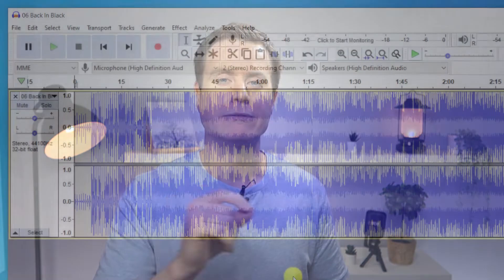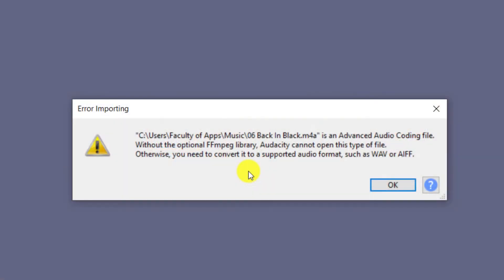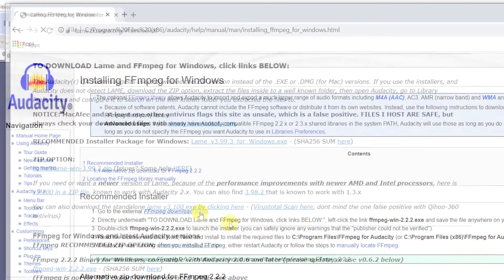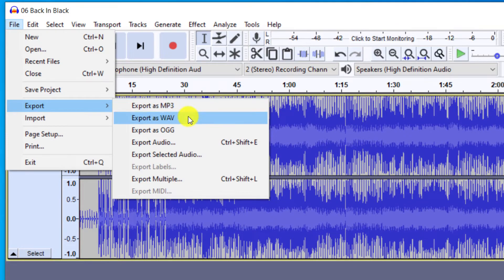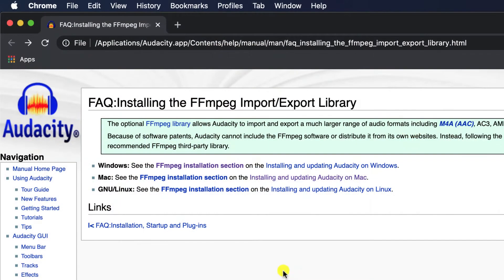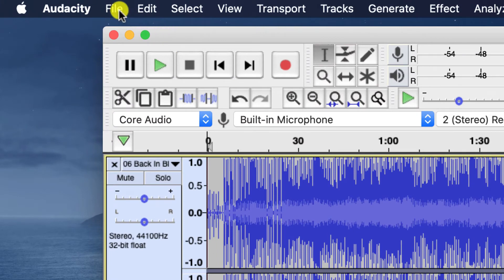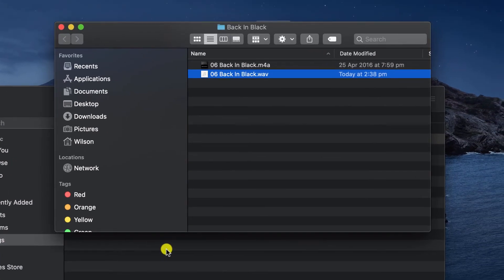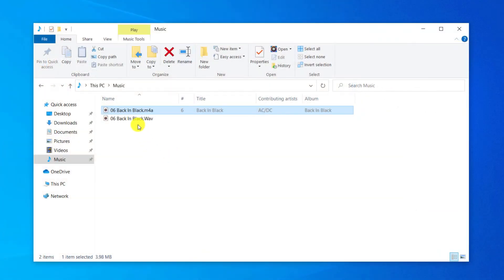Convert M4A to WAV in Audacity - and other Apps on PC & Mac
Convert M4A to WAV in Audacity and Sound Converter on Windows, and Audacity and Apple Music on Mac. We’ll install the FFmpeg library in Audacity so you can easily convert an M4A audio file to WAV. But to be honest, it’s much easier to convert M4A to WAV using Sound Converter and Apple Music.

0:00 - What we’ll be covering
0:38 - The problem with converting M4A to WAV in Audacity
0:56 - How to install FFMpeg library in Audacity in Windows
2:18 - How to convert M4A to WAV in Audacity in Windows
2:48 - How to install FFMpeg library in Audacity on Mac
3:58 - How to convert M4A to WAV in Audacity on Mac
4:58 - How to convert M4A to WAV using Sound Converter on Windows